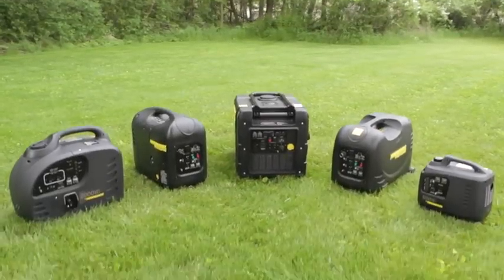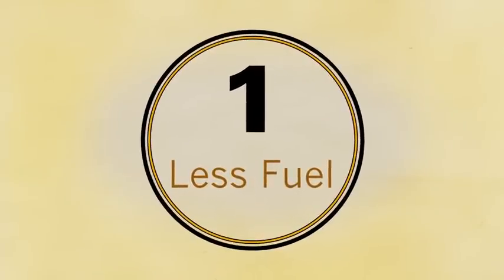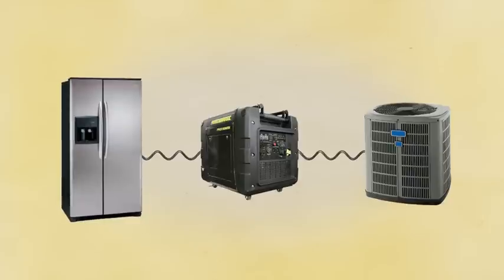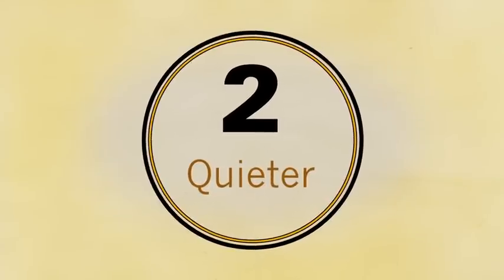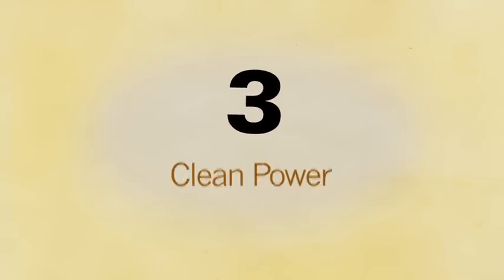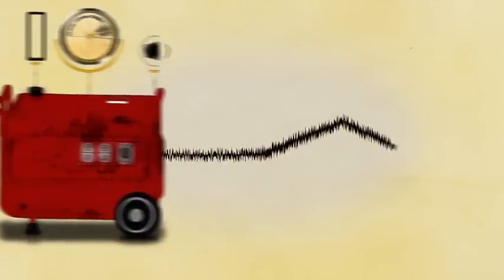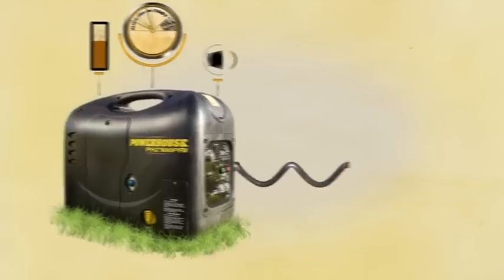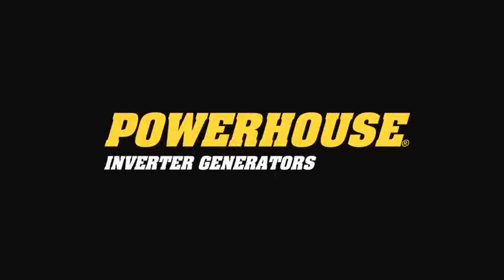Powerhouse Generators - Inverter Technology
Powerhouse Generators Inverter Technology basics